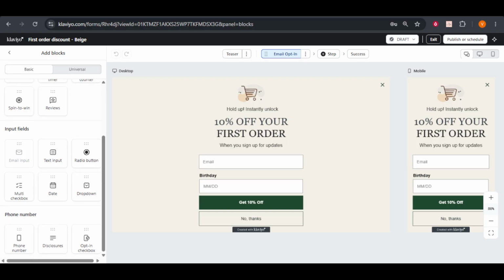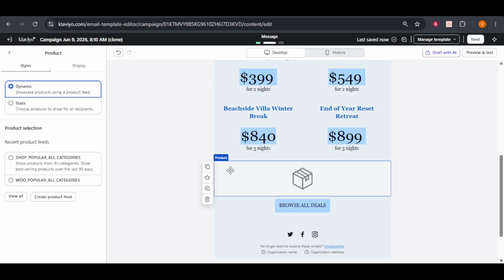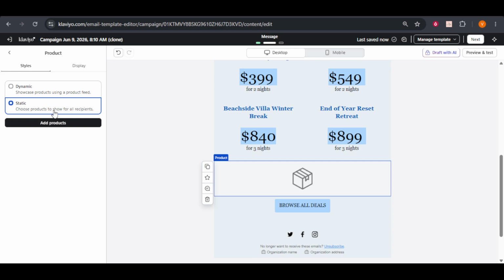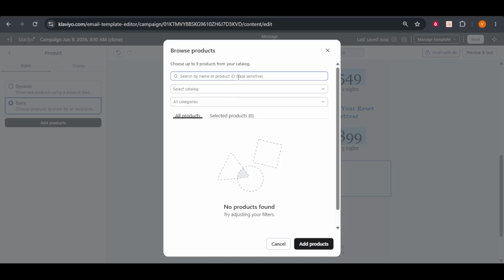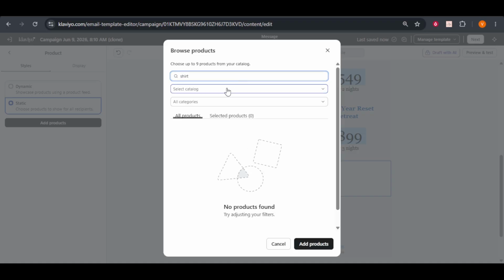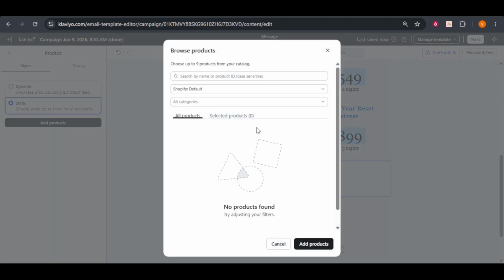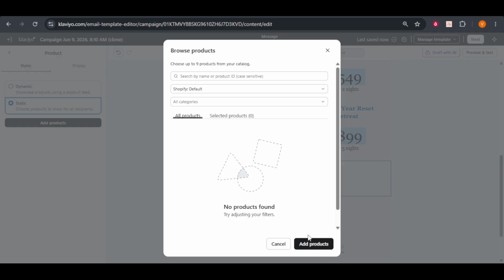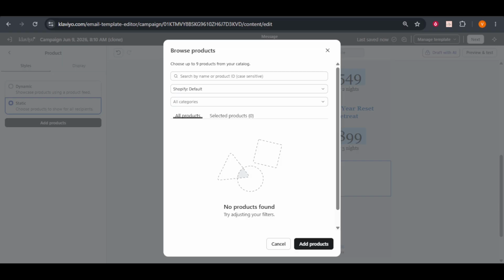How to Add Products in Klaviyo 2026 (Step by Step)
In this video, we will explore how to add products in Klaviyo, empowering you to enhance your email marketing strategy. Whether you're new to Klaviyo or looking to streamline your product management, this tutorial covers the essential steps and best practices for efficiently integrating your products into the platform.

By the end of this video, you'll have a clear understanding of how to add and manage products in Klaviyo, ensuring that your email campaigns are tailored to your offerings. Watch till the end to maximize your Klaviyo usage and optimize your eCommerce marketing efforts.